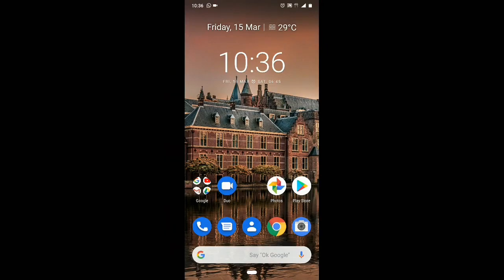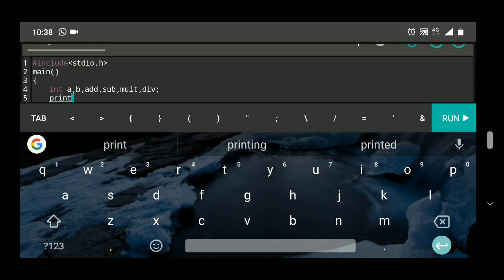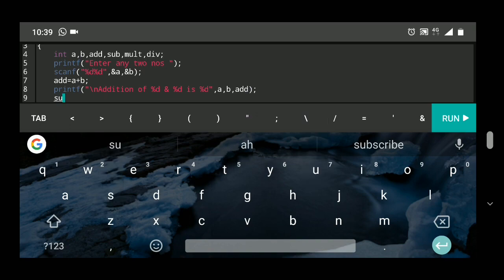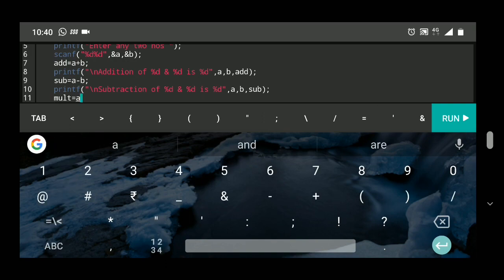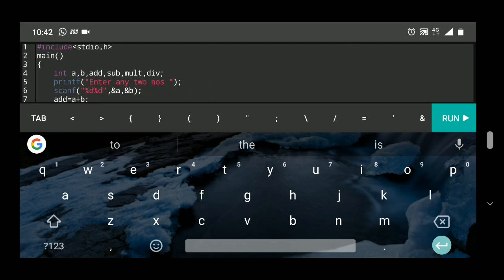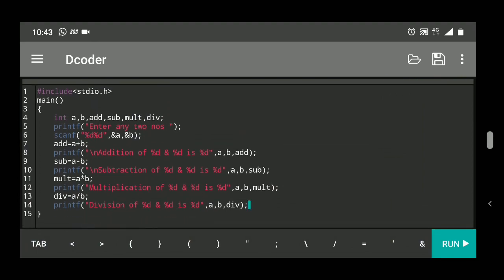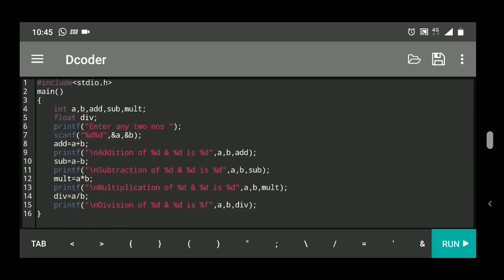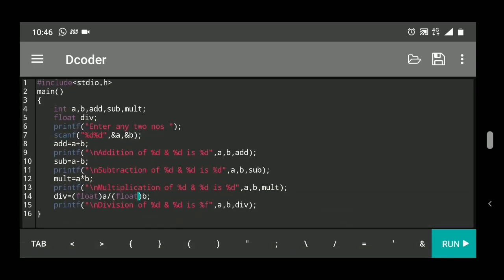How to do the basic arithmetic calculation in C language #2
Learn how to do addition, subtraction, multiplication, division in C language using Dcoder app on smartphone